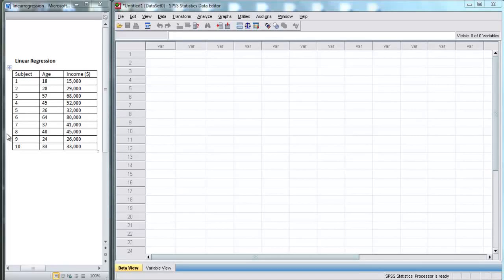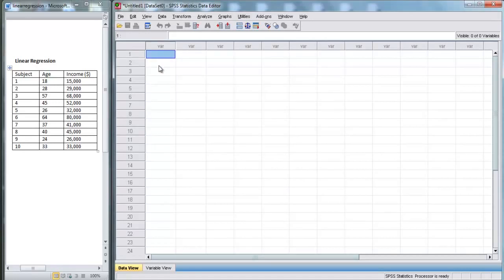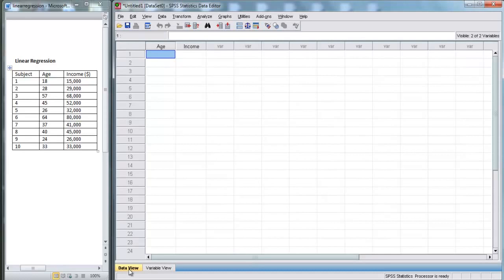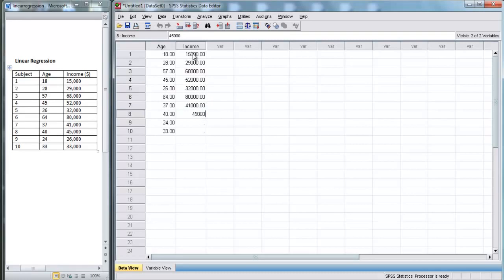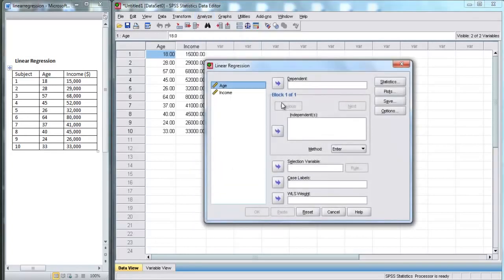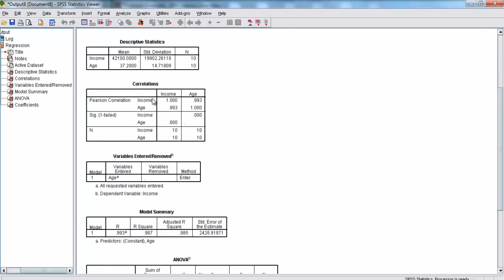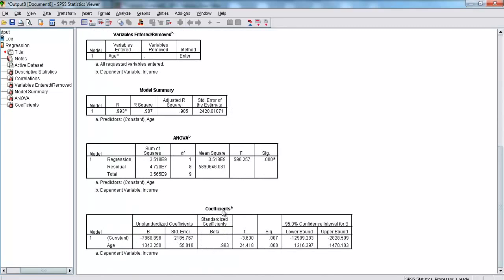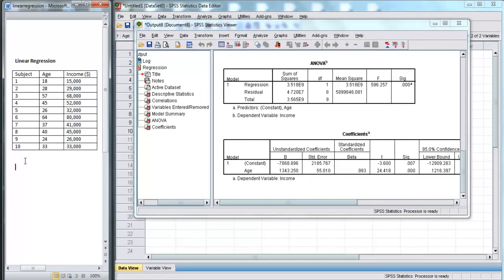SPSS - linear regression